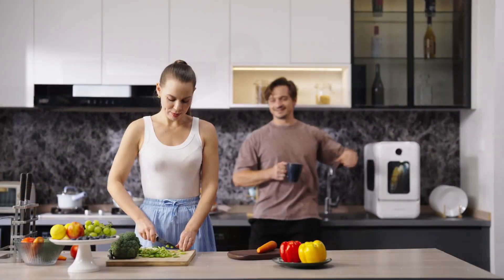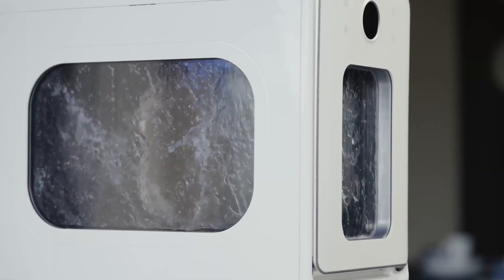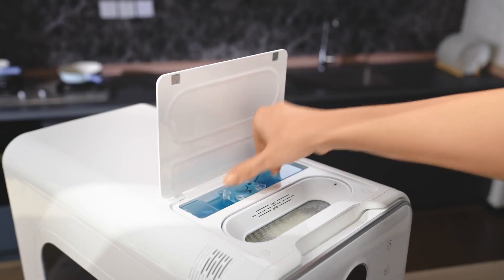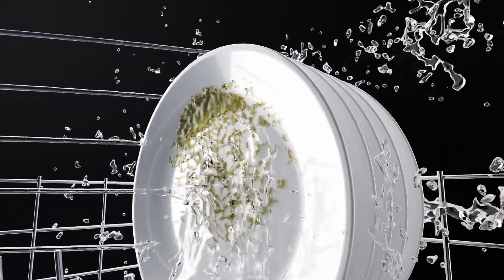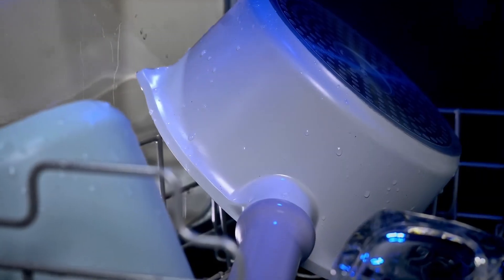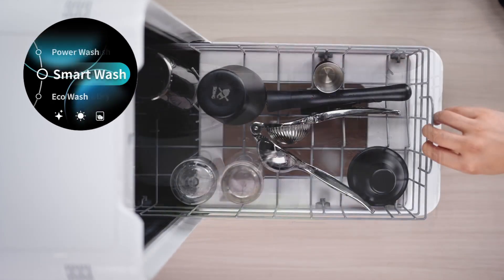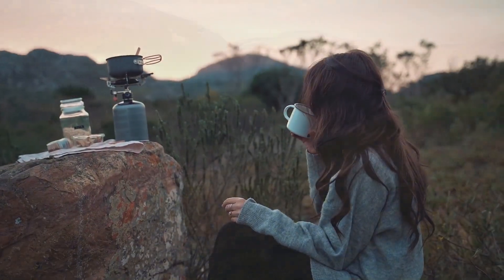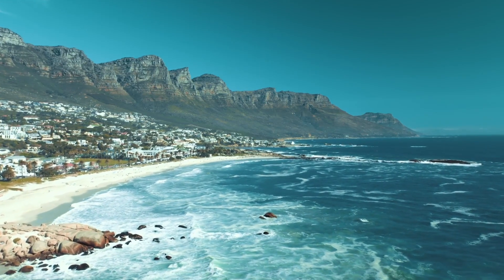A Kickstarter Project We Love: LISSOME R1: The Smartest Portable Dishwasher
LISSOME R1: The Smartest Portable Dishwasher
The World's First Sweeping Jet Technology | 15-Min Quick Wash & Dry | Auto-Release Dry |Auto-Dispenser |Built-in Tank, No Hookup Needed